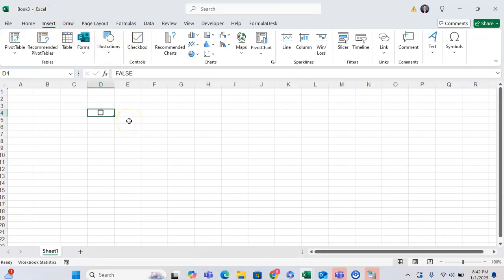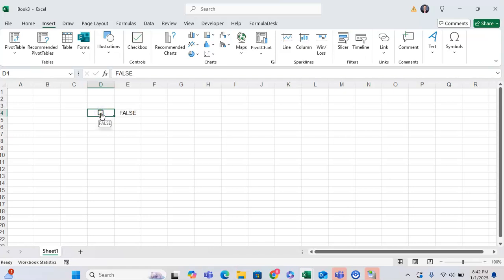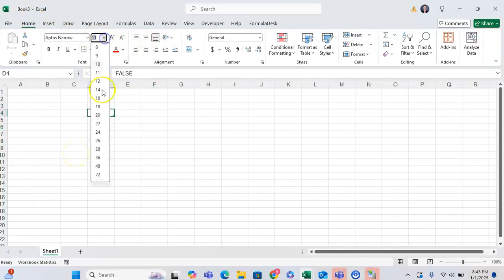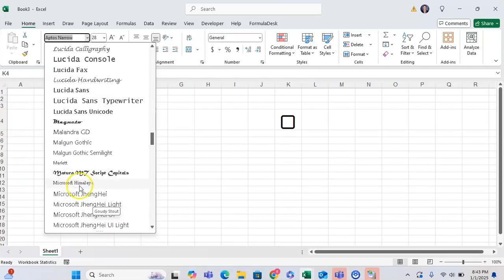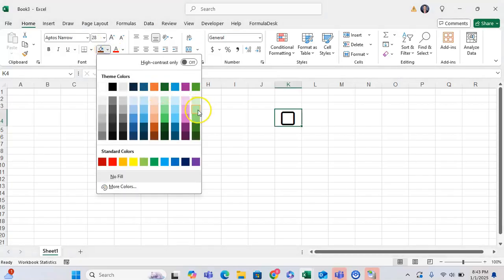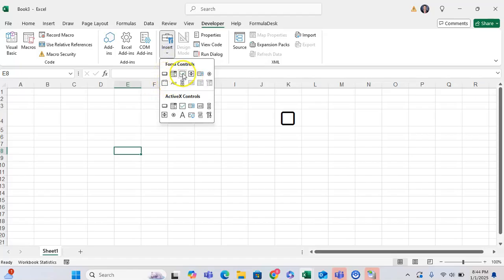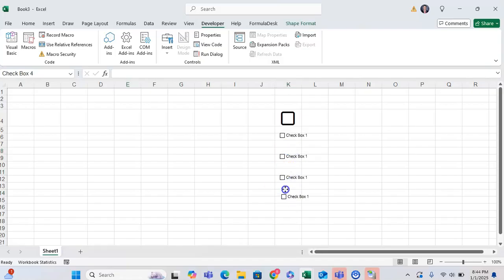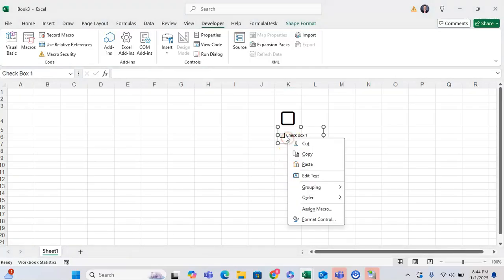Insert and Edit New Check Boxes in Microsoft Excel! Insert, Edit, and Format Check Boxes with Ease!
In this tutorial, I want to show you how you can insert and edit the new check boxes in Microsoft Excel! This is a great tip as it can help you make your workbooks easier to use, and more visual.